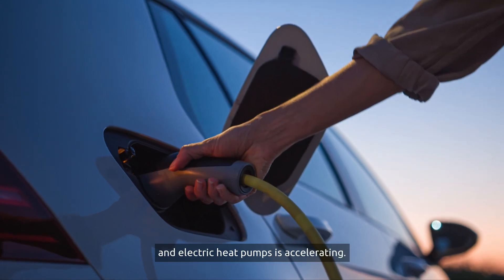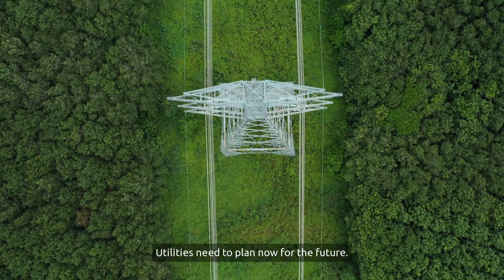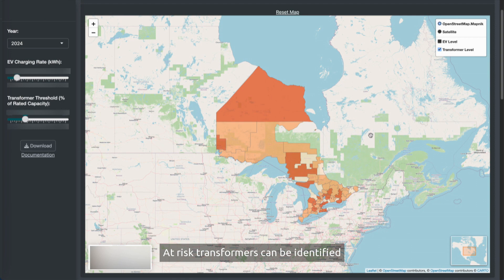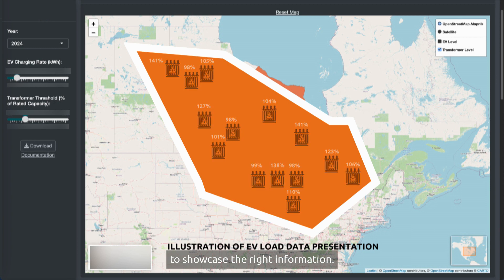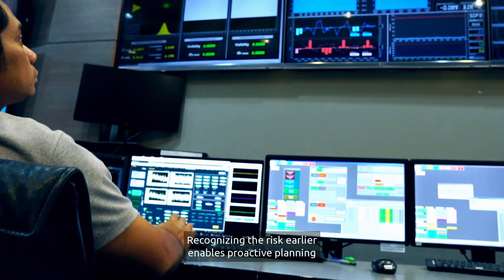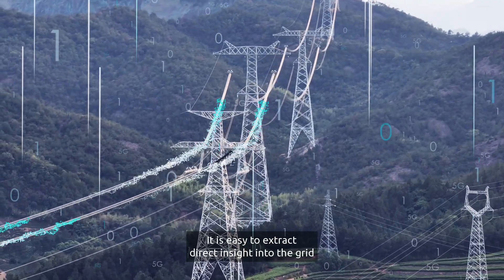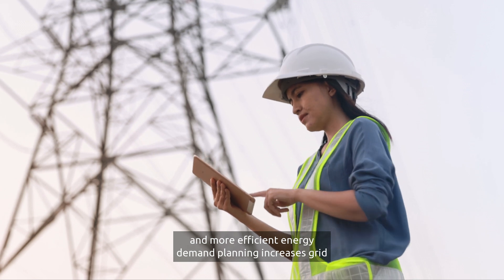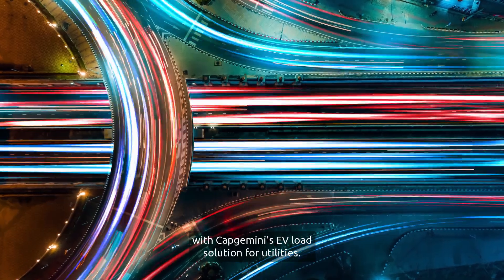A new approach to EV load management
Increased EV and heat pump adoption will challenge the power grid, so utilities need to plan now for the future. Capgemini’s EV load solution can help utilities visualize and analyze demand to prepare for new load patterns. Our solution for utilities anticipates the stress and better manages demand in the EV future. Read how our utilities experience can help